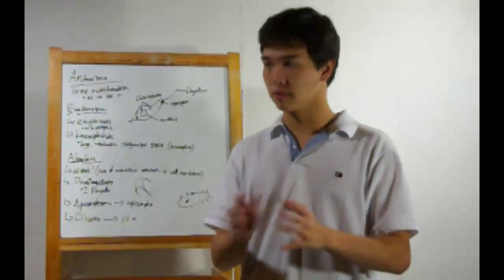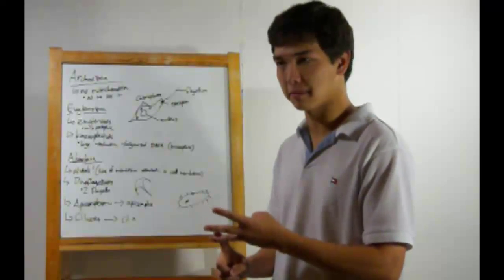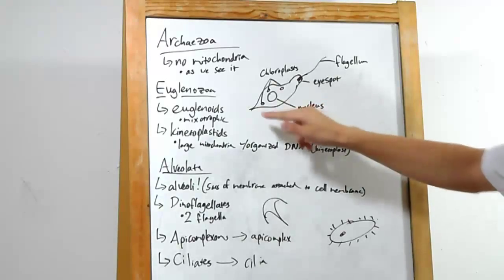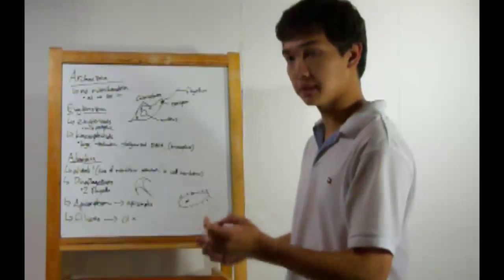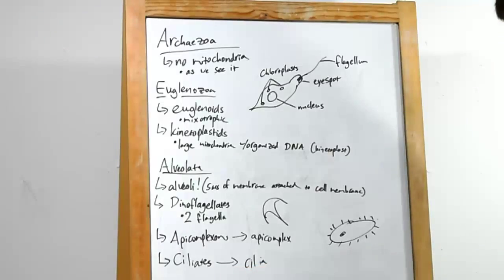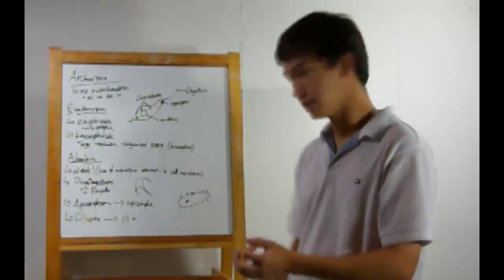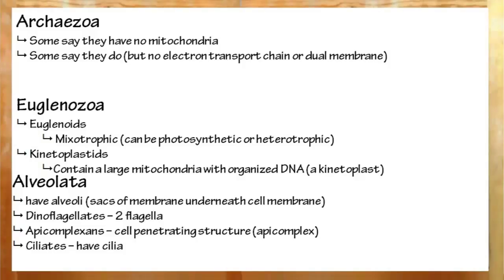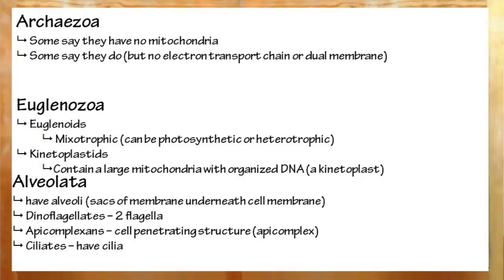18 - Protists Part 1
Bryant hits some protist groups: archaezoa, euglenozoa, and alveolata. One shot at one of the most diverse forms of life on Earth.